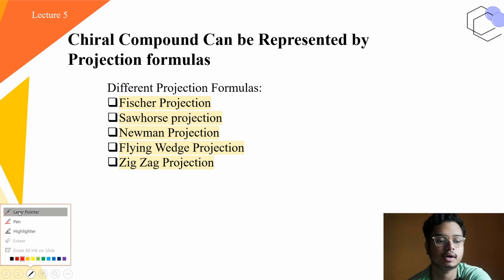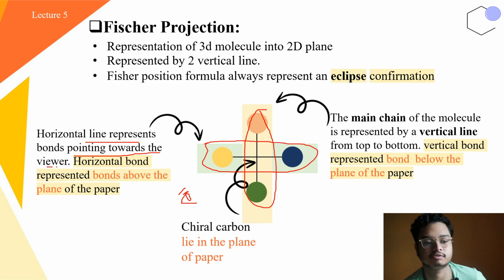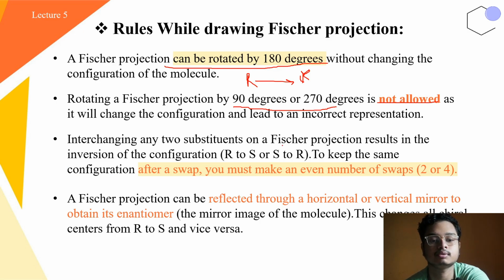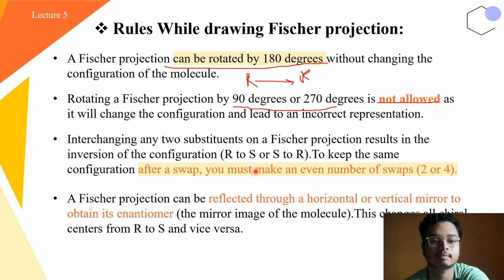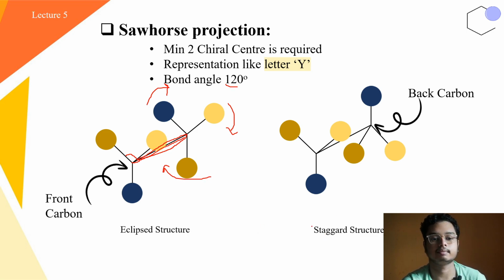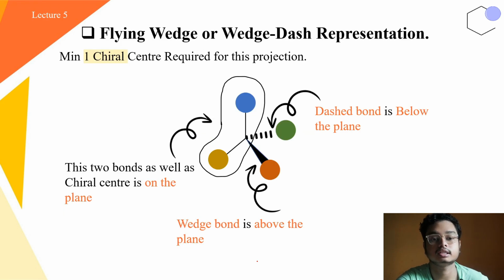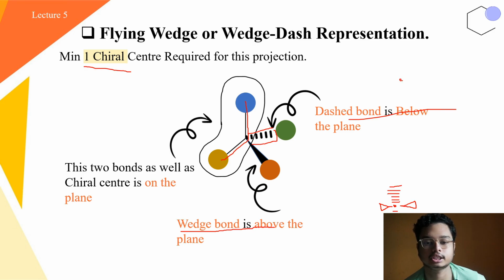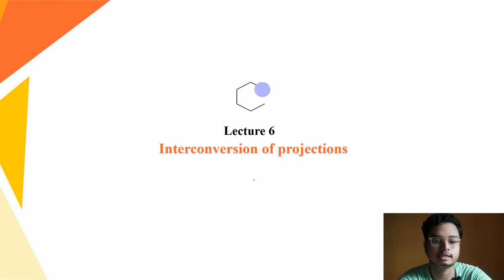Stereochemistry Lec- 5 | Projection formulas | Fischer, Sawhorse, Neuman, Flying wedge, Zig Zag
This is a stereochemistry lecture on projection formulas. It covers Fischer, Sawhorse, Neuman, Flying wedge, and Zig Zag projection formulas. This lecture is especially relevant for those preparing for IITJAM, CSIR NET, and GATE chemistry exams.